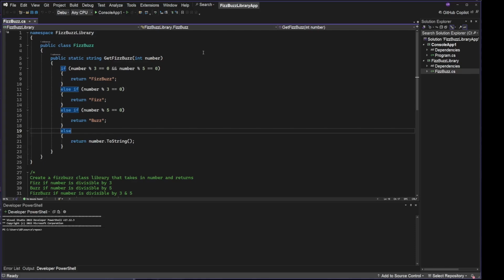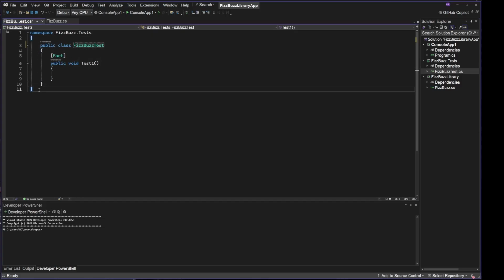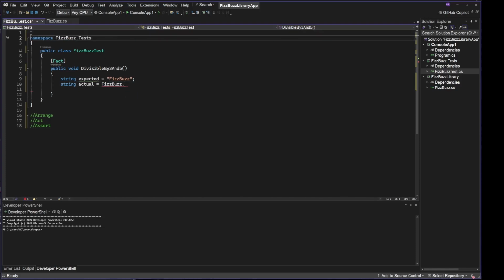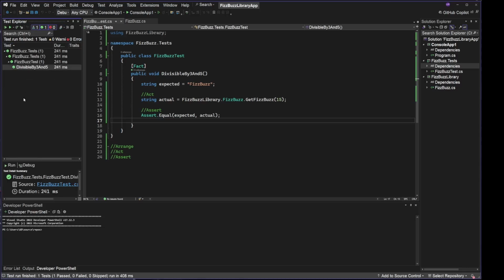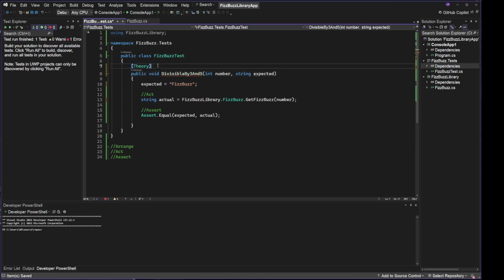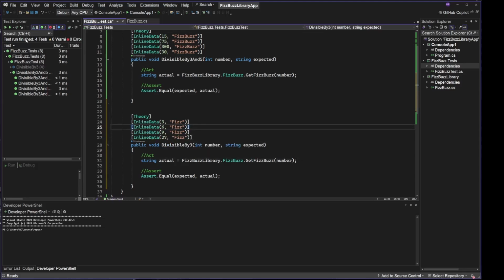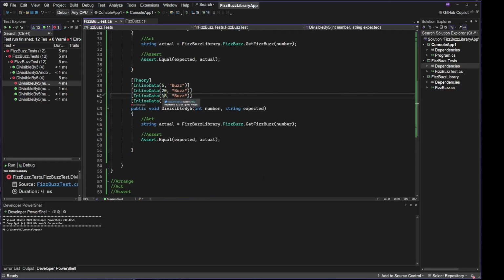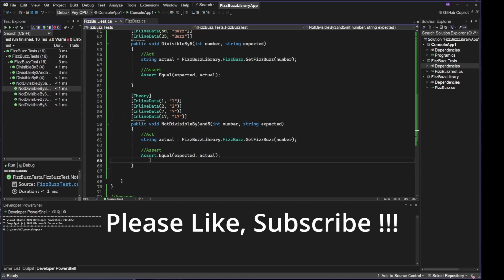Mastering C# Unit Testing with xUnit: A Beginner's Guide!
Learn how to write unit tests in C# using xUnit! In this tutorial, we’ll cover the basics of unit testing, setting up xUnit in your project, writing test cases, and running them efficiently. Perfect for beginners looking to improve code quality and reliability.

This tutorial is a follow up from Class Library video. Please find Class Library video over here.